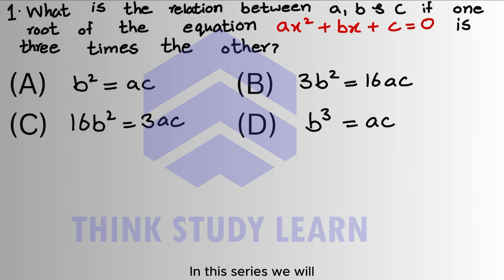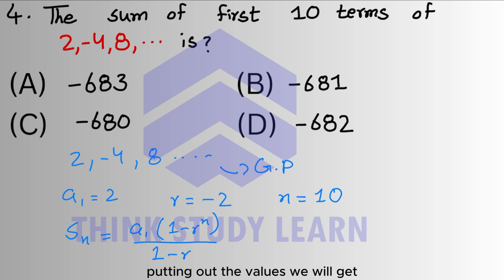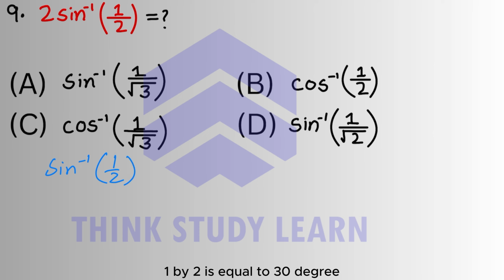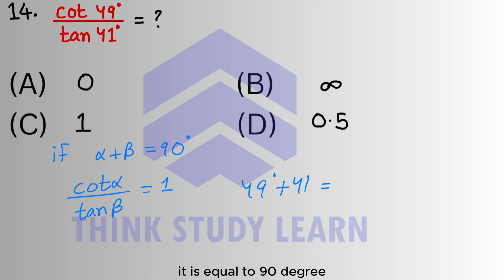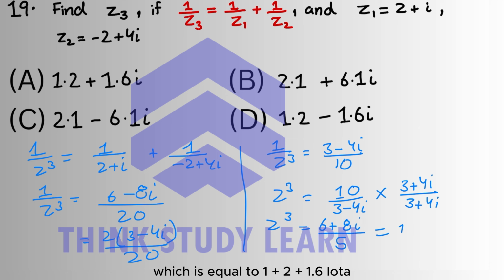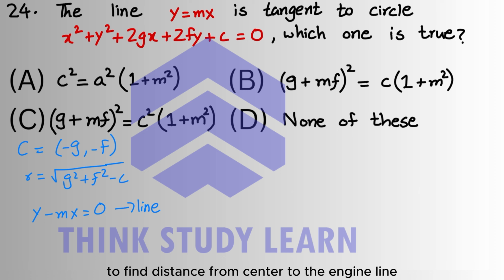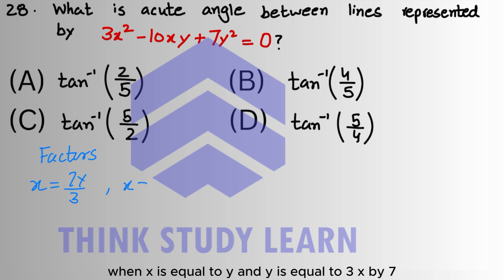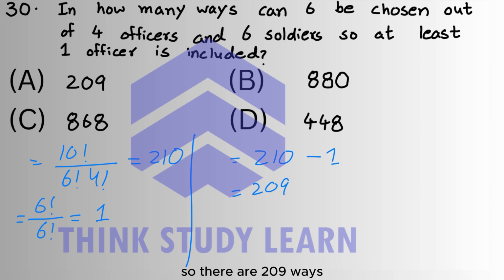GIKI Maths MCQs SOLVED! | GIKI Practice Video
Explore the TSL Knowledge Hub 📚
Your central place for all study materials. We've packed it with everything you need to build a strong foundation.

Sign Up on the TSL App! 📲
Unlock your full potential with our official app. Get access to features that will supercharge your preparation and give you the competitive edge.